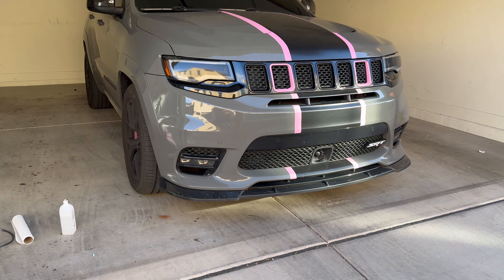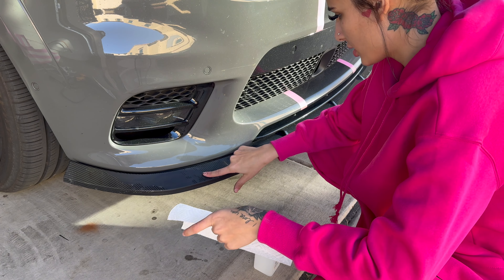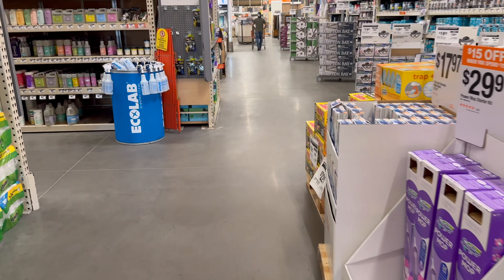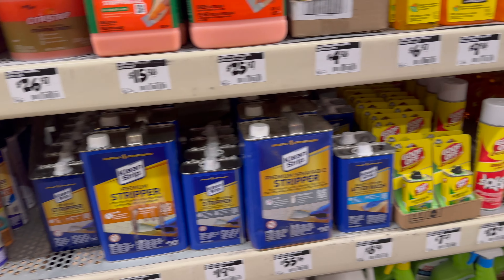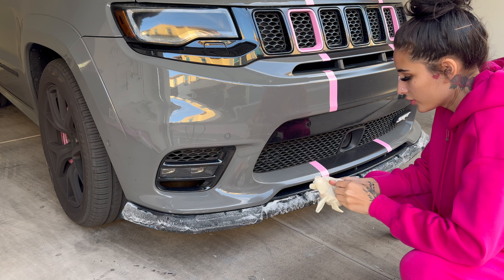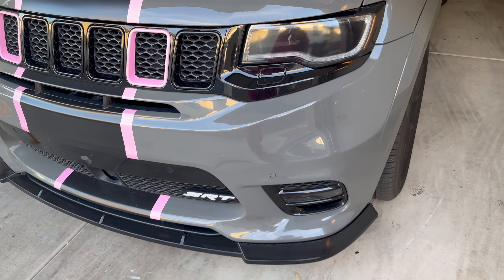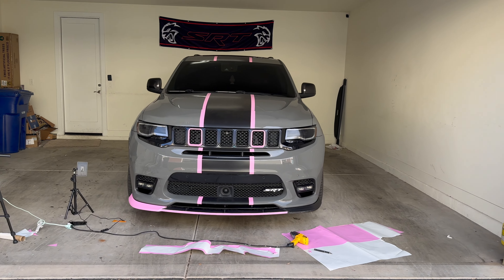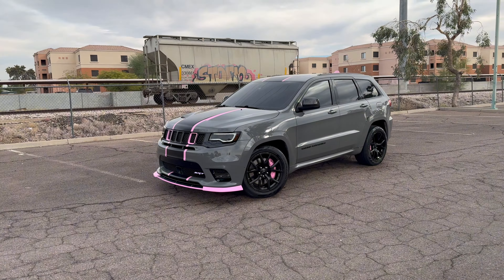MAKING MY SPLITTER PINK ON MY TRACKHAWK FOR ONLY $20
Car Instagram|